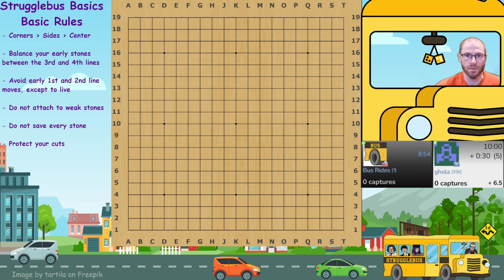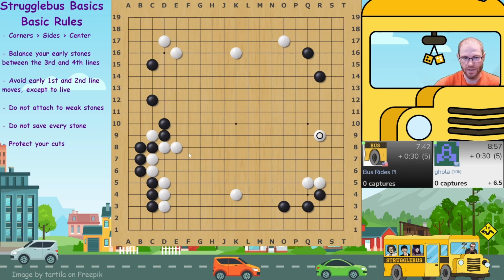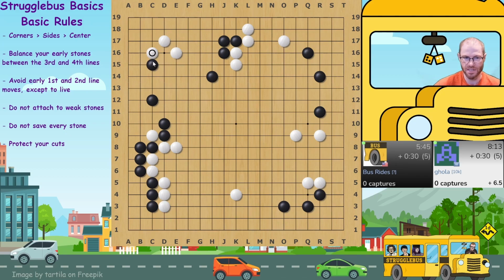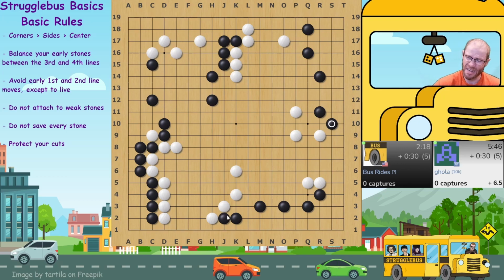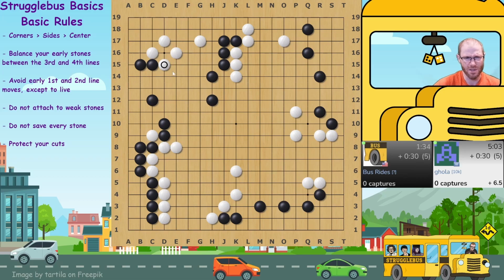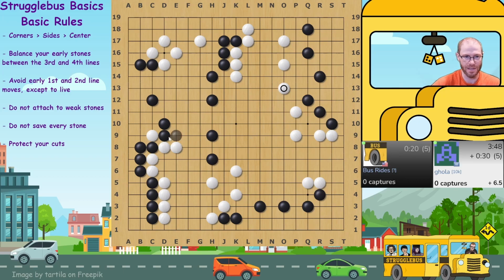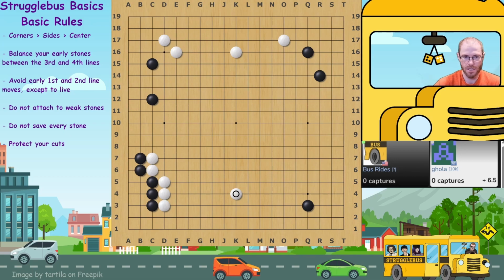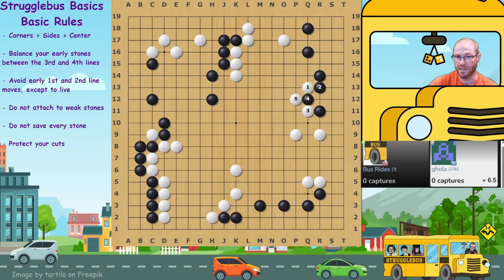Bus Ride - Be efficient!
After a short break, the bus is back!  You might notice that the bus has lost its rank and is now a question mark.  Apparently, someone wasn't happy with how the bus was handling things and decided to complain about its driving.  The struggle continues...

Today's bus ride features a fairly calm game where playing efficiently will get you ahead.  And the Strugglebus Basics Basic Rules are great for that!  So get on in and let's go for a ride!

0:00 Intro
0:49 Game
4:49 In game question
20:04 Review
26:38 Special guest!